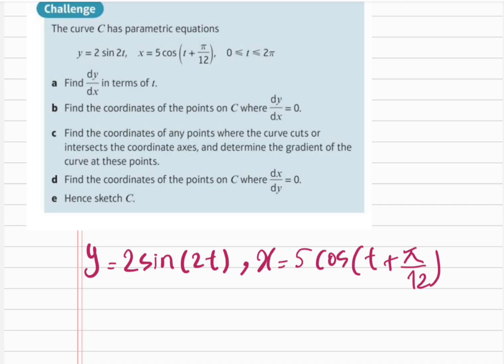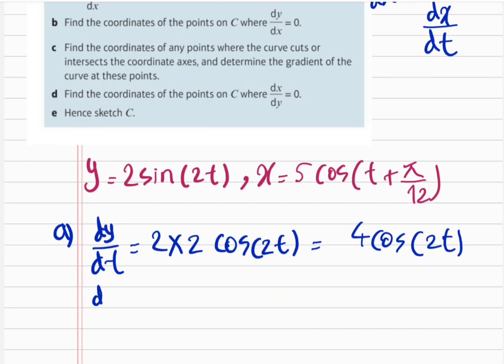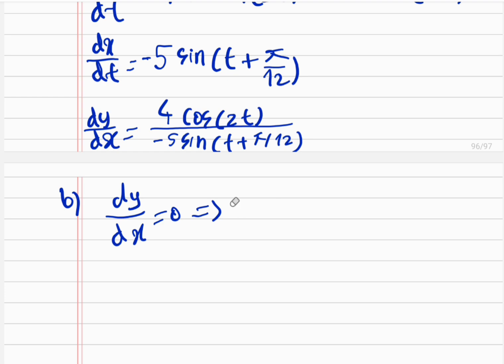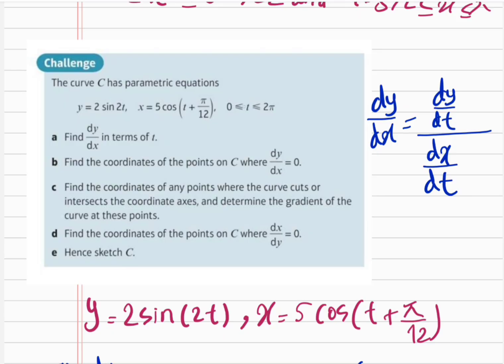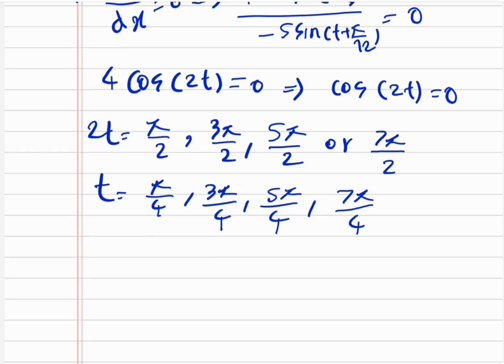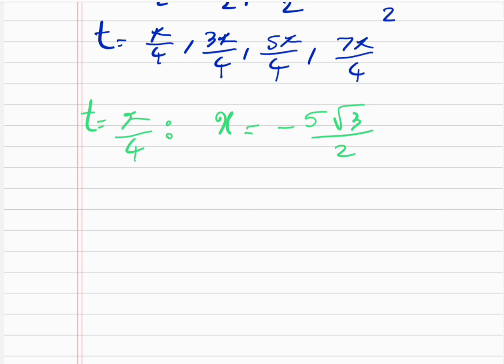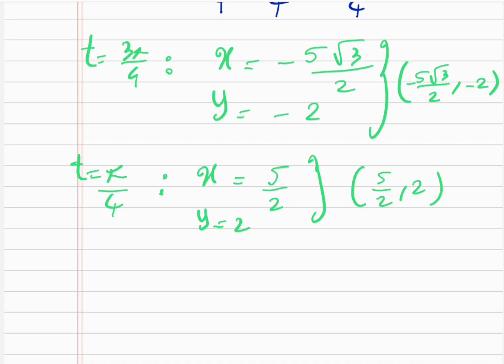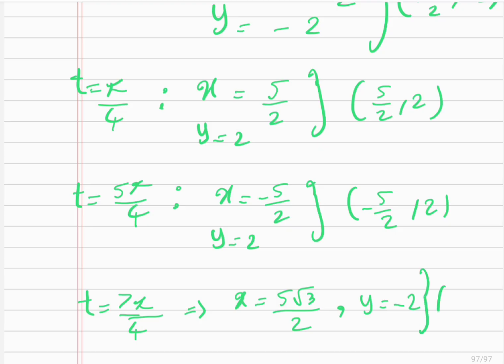Parametric Differentiation- Mixed EX 9 Challenge (parts a&b)- A-Level Maths Pure 2